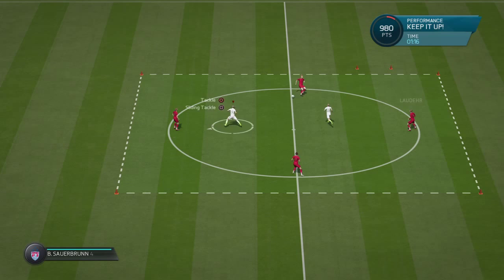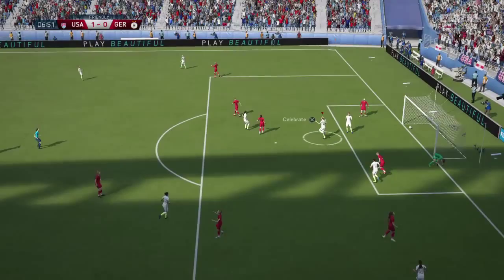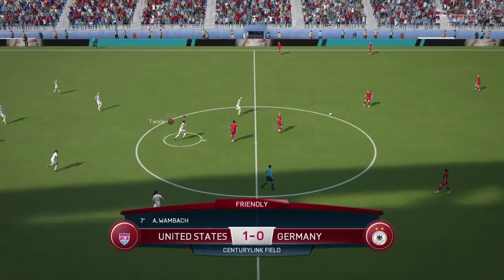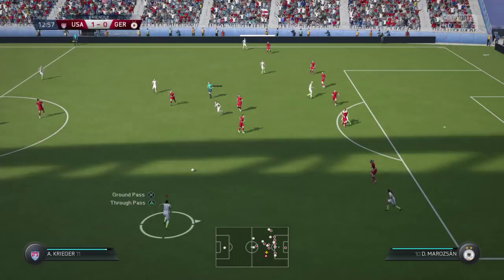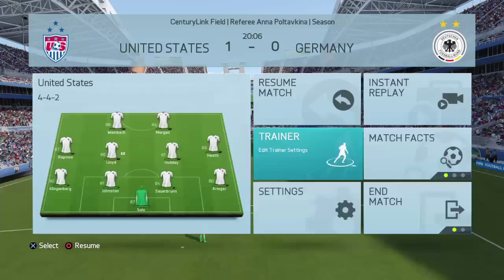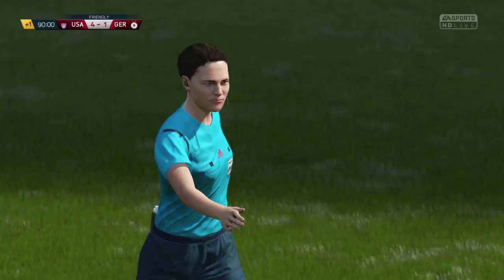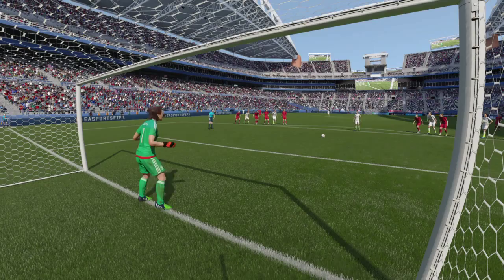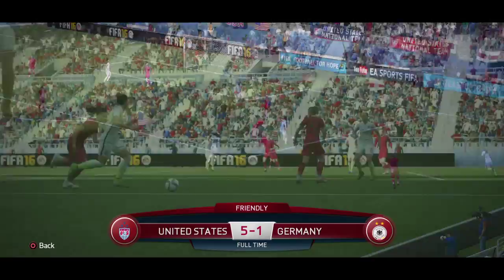FIFA 16 full game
Headers boy